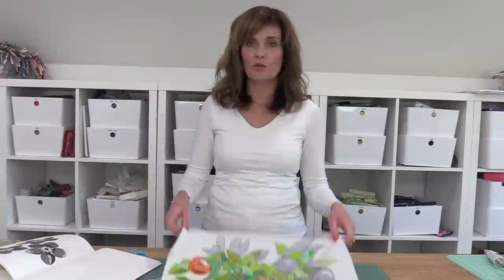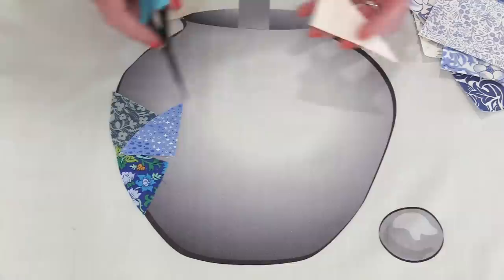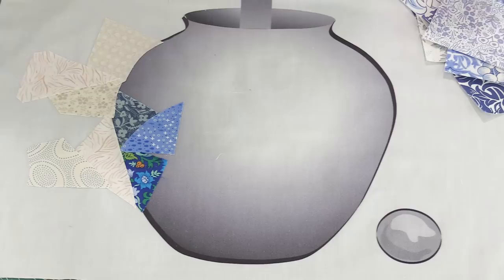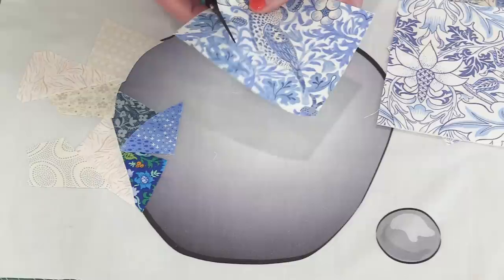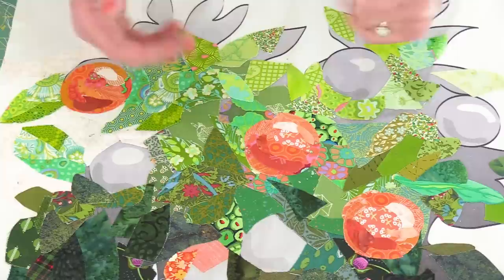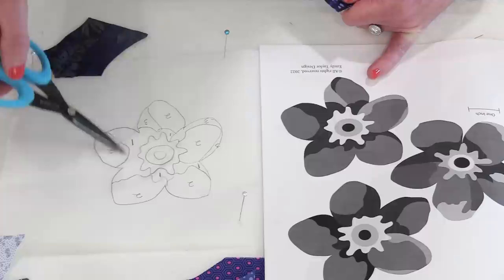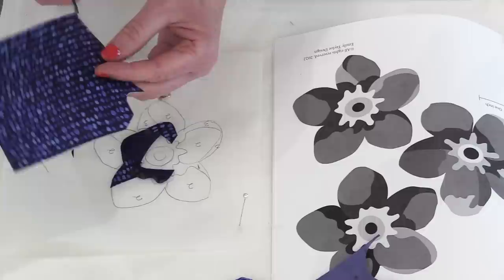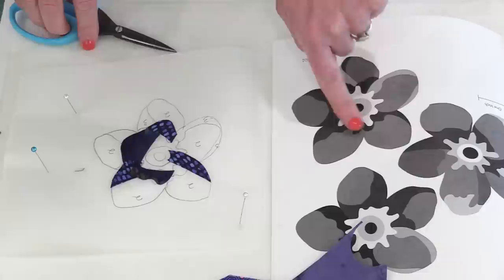How To: Cutting Fabric for Collage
Watch as I demonstrate how I make cuts in my fabric for collage.  It's simpler than you think!